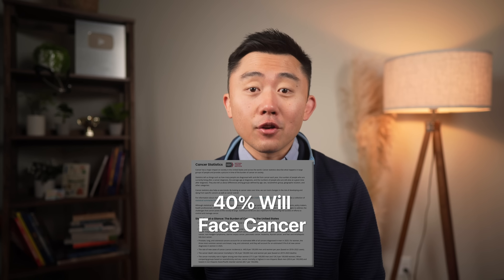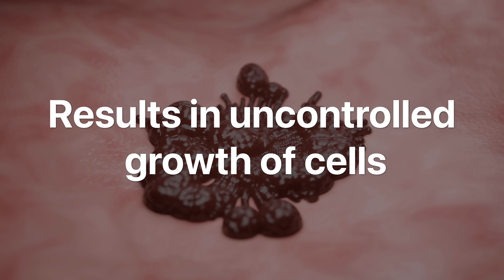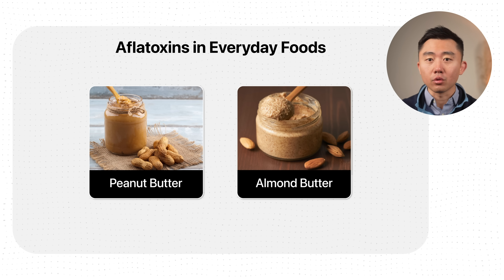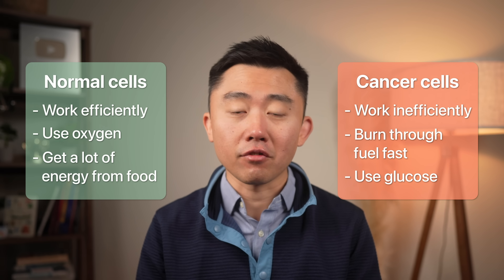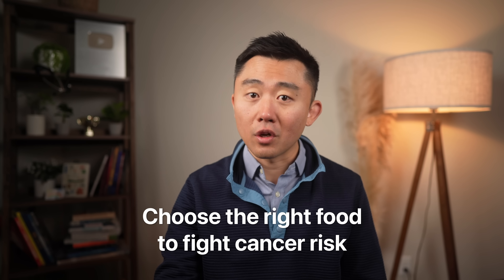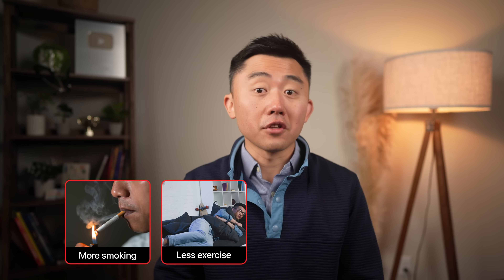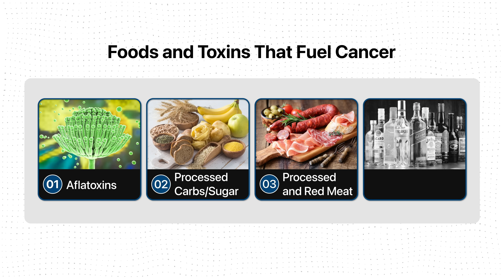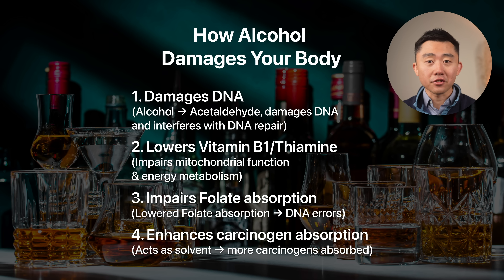WORST Foods That Feed CANCER Cells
40% of all cancers are preventable and you can stack the odds in your favor by avoiding foods that fuel cancer cells to grow. You can't choose your genetics, but you can absolutely influence how your genes behave.
In this video, we go over the worst foods that are fueling cancer and how to navigate your nutrition to lower your risk of cancer.